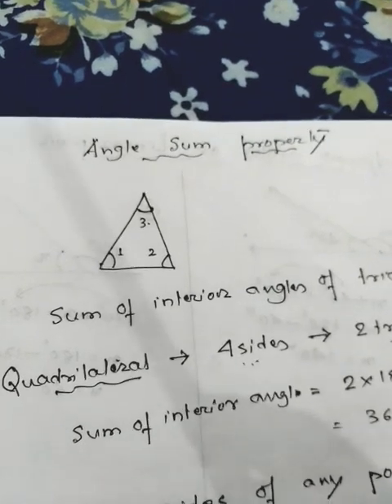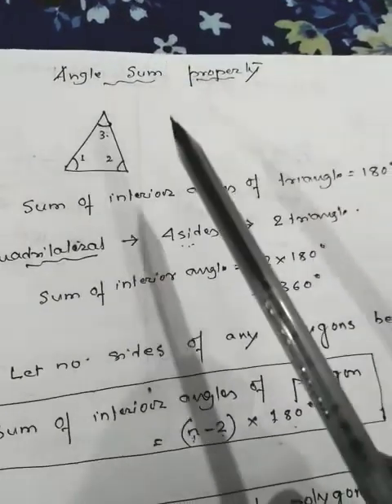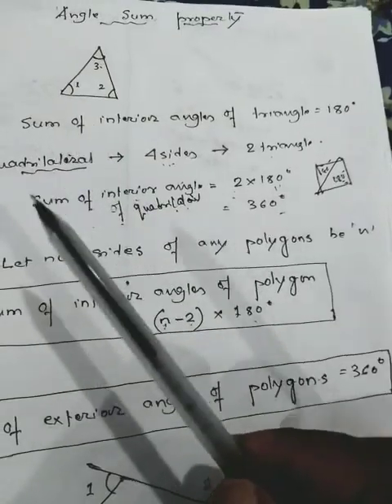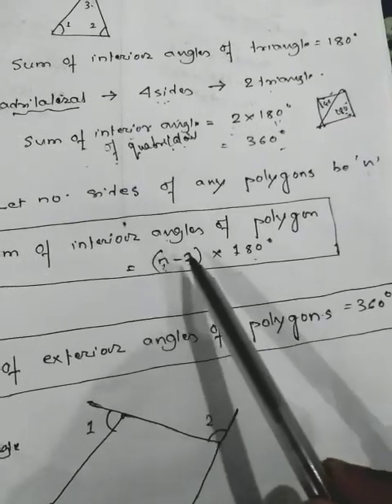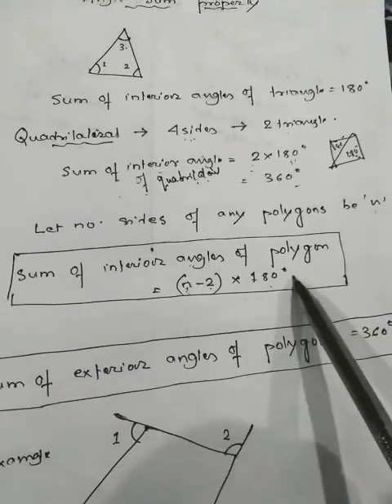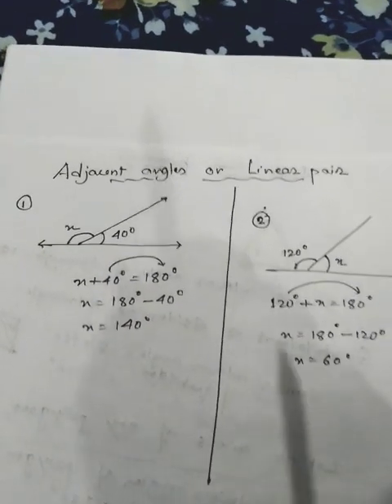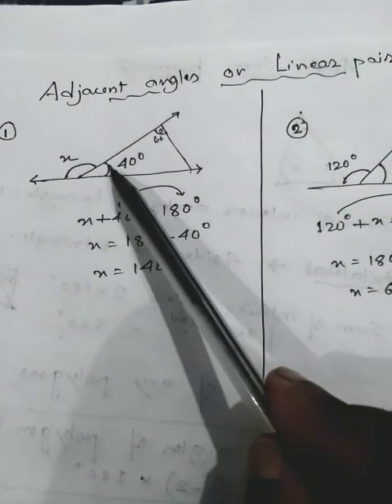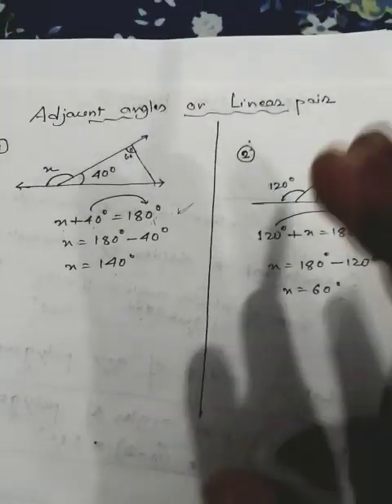Understanding Quadrilateral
Introduction 3